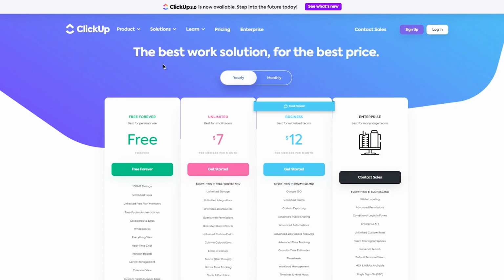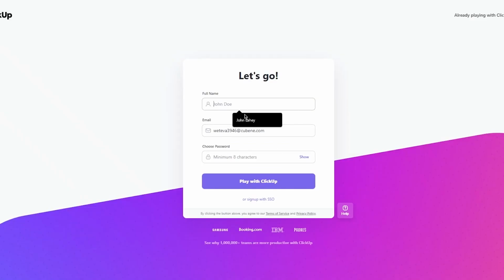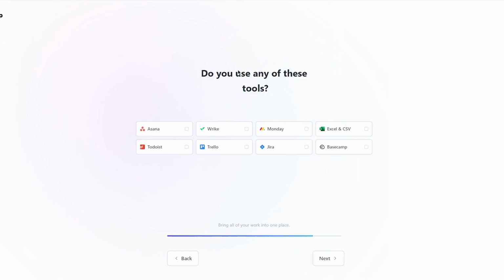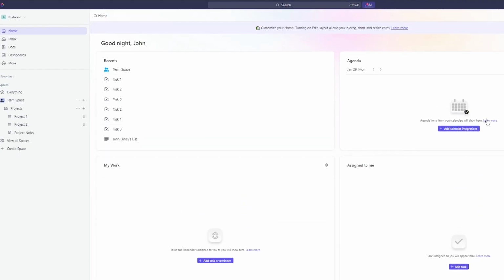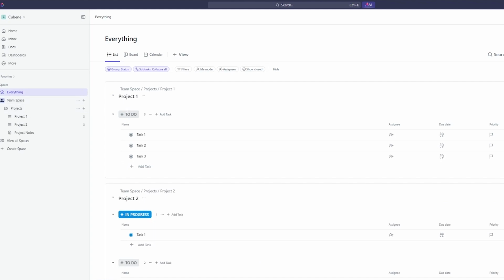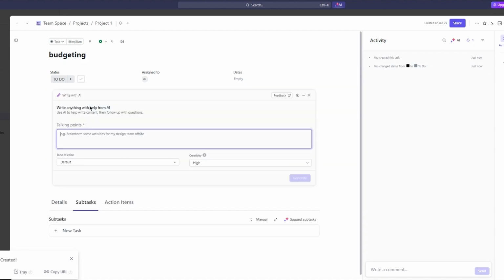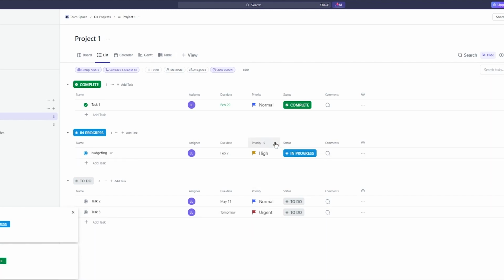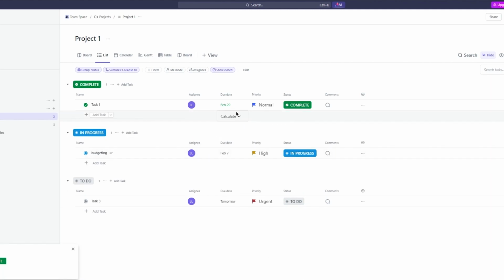Clickup Project Management Review 2024 | Step-By-Step Tutorial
In this video we show you Clickup Project Management Review. This video will cover everything that you need to know and help you get started with this software.